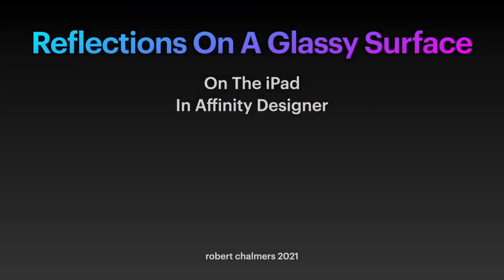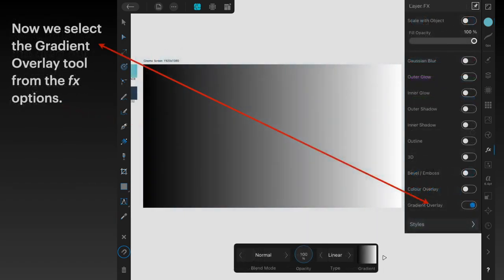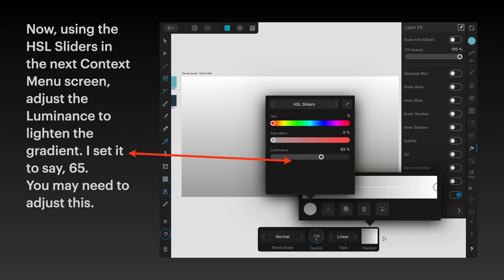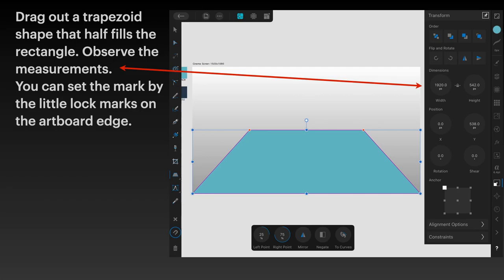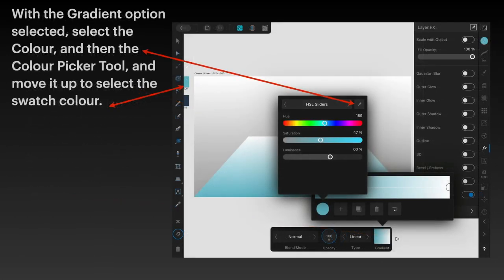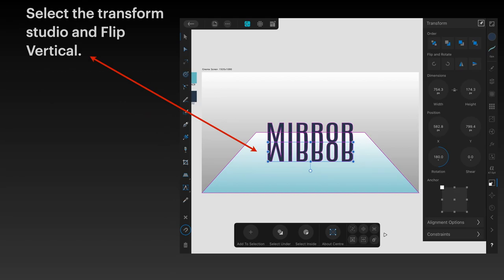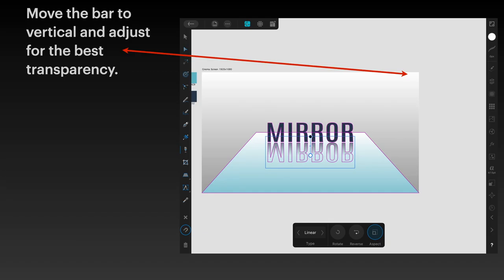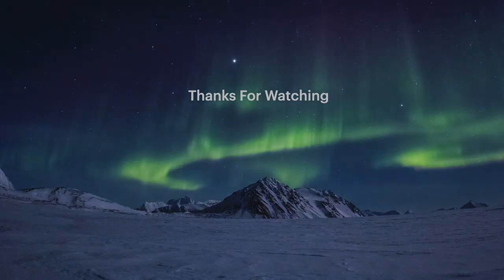Reflections On A Glassy Surface Or How To Create A Mirror Effect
Reflections on a Mirror Surface is a great way to add a dramatic effect to your designs. From advertising to book cover design, you will find that this option is Simplicity itself. Easy Steps in just a few minutes.

Fonts:
○ FONT BUNDLES COLLECTION:

Hardware
TimeMachine
iCloud
Dropbox